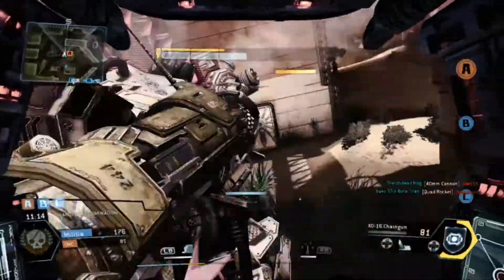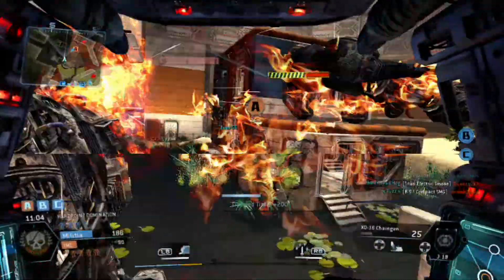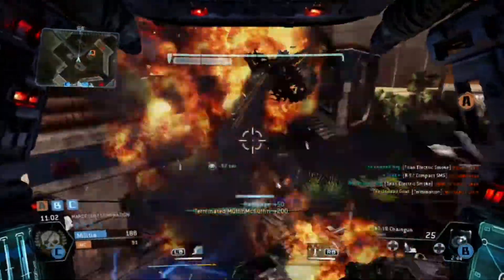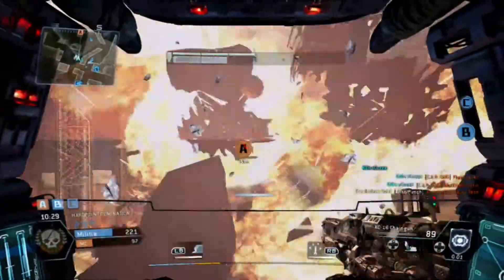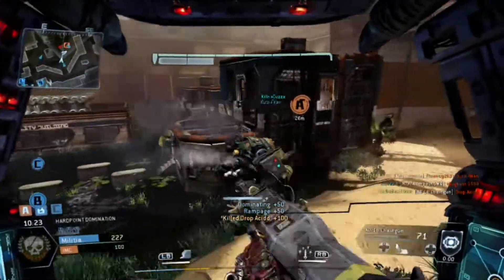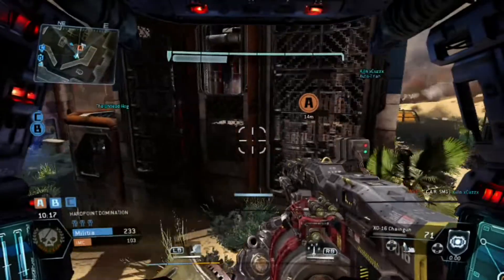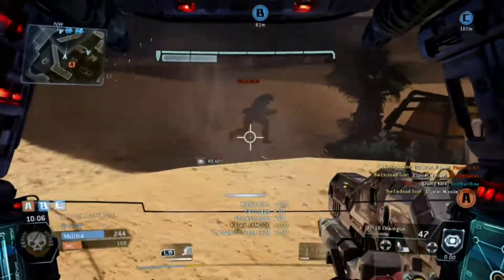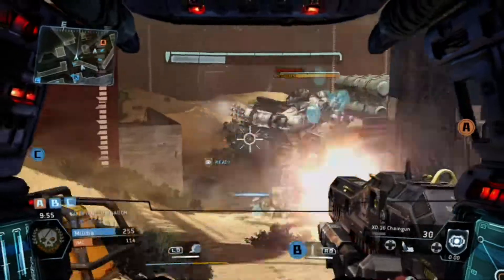Titanfall - XO-16 Chain Gun - How Does That Work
Here is the XO-16 Chain Gun how does that work.  We cover Attachments, Mods, Damage, Rodeo Damage, and give our opinions.